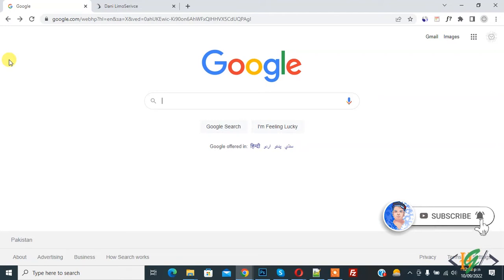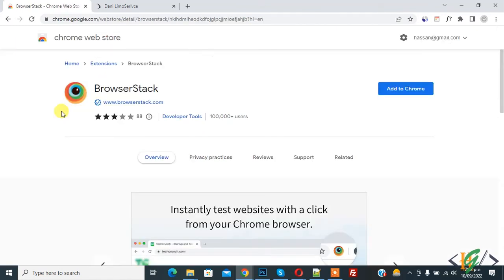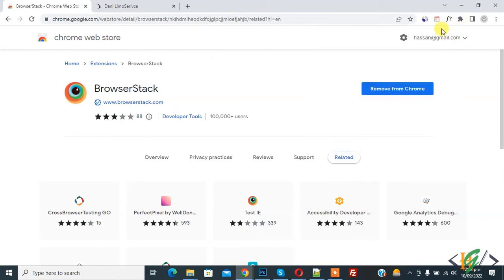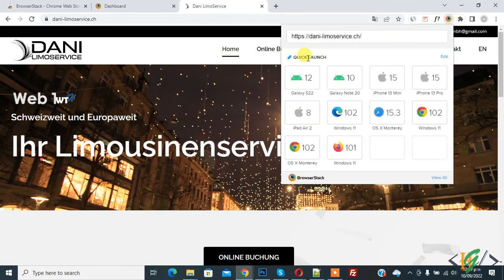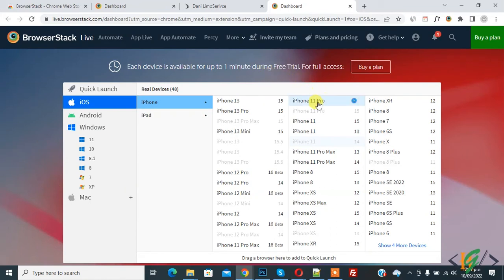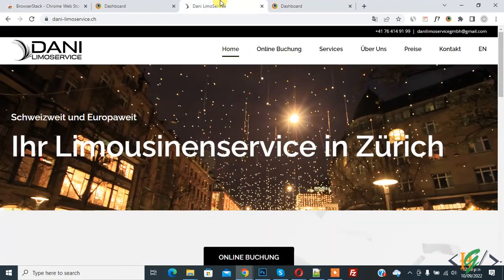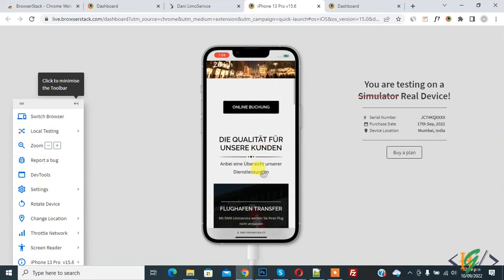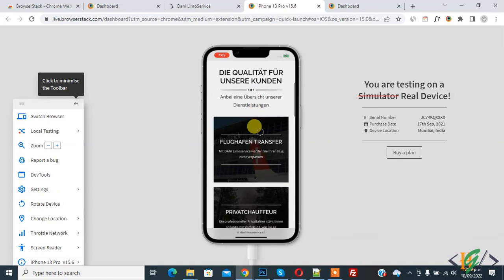How to Test Website on Different Desktop Browsers and Mobile Devices using Google Chrome Extension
In this google chrome tutorial for beginners you will learn how to test your website on different desktop browser & mobile device using google chrome extension browser stack. Browserstack is a useful chrome extension for web developers. This extension allows you to test your work for responsiveness.  Rather than different screen sizes, this extension lets you test with different browsers.